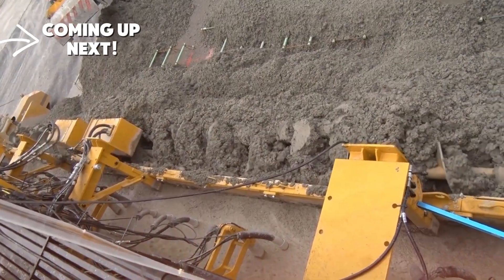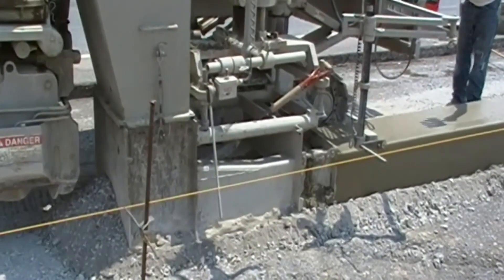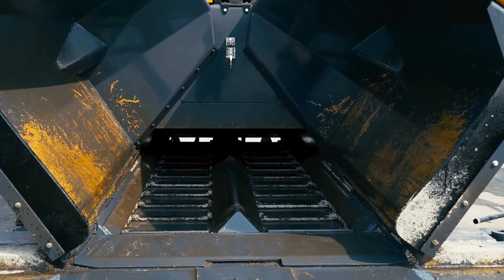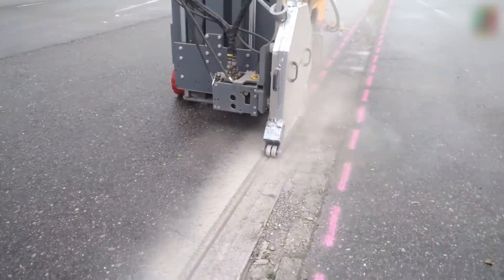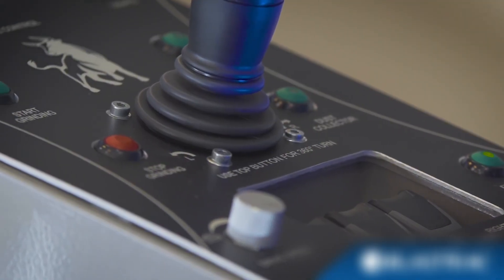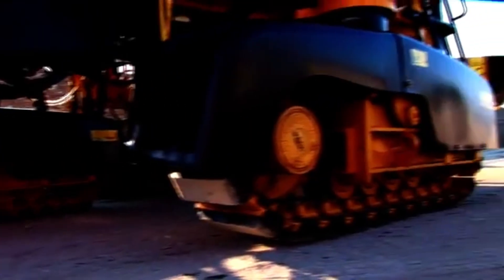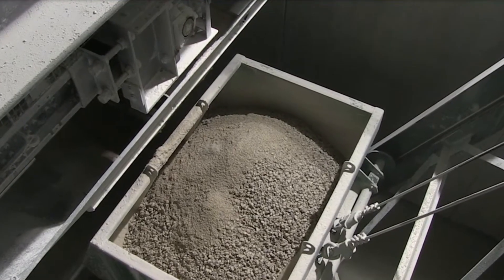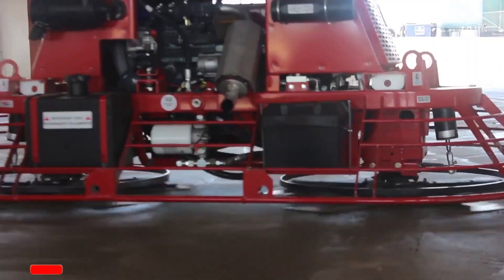They said you can't do it! But they produced the world's fastest concrete paving machine!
They said you can't do it... but they produced the fastest concrete paving machine!